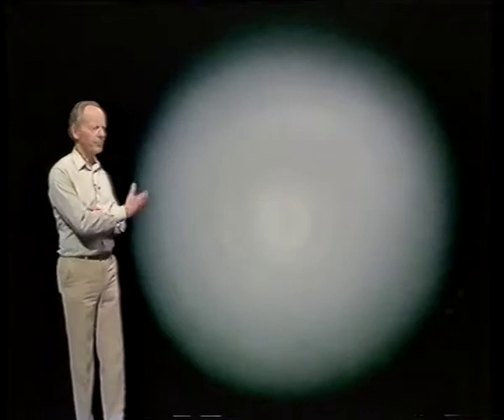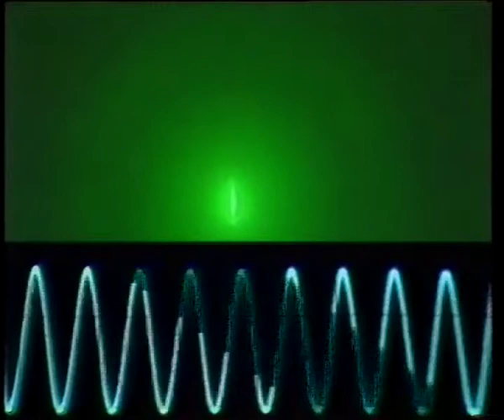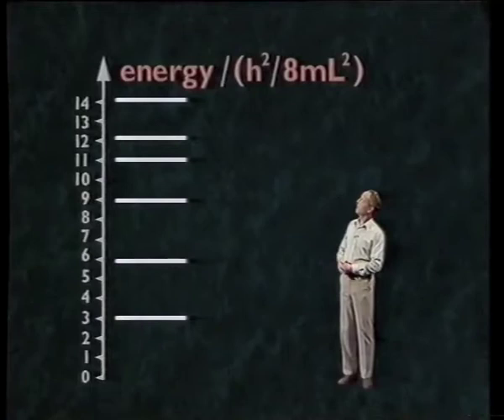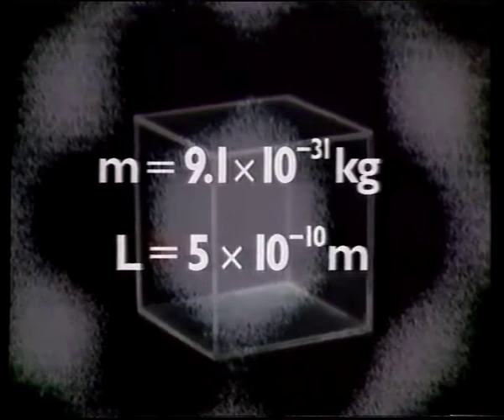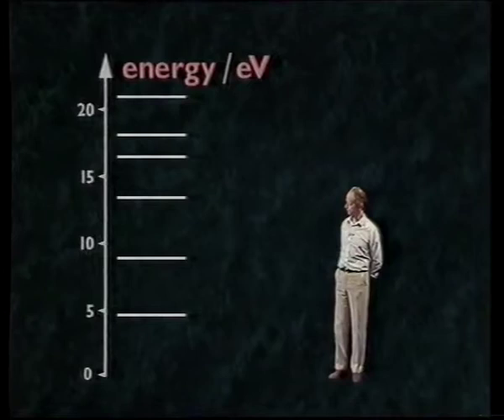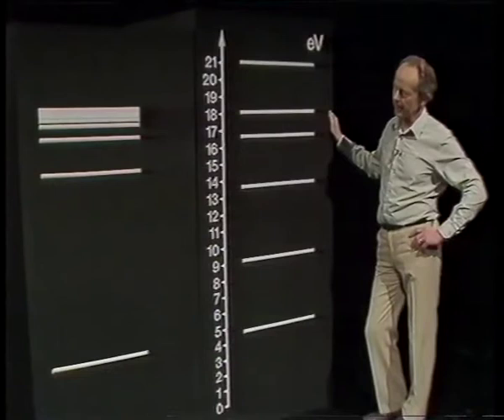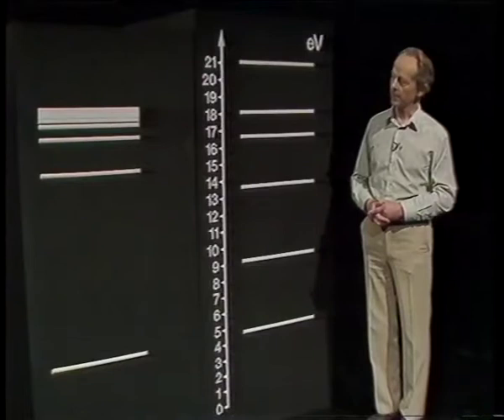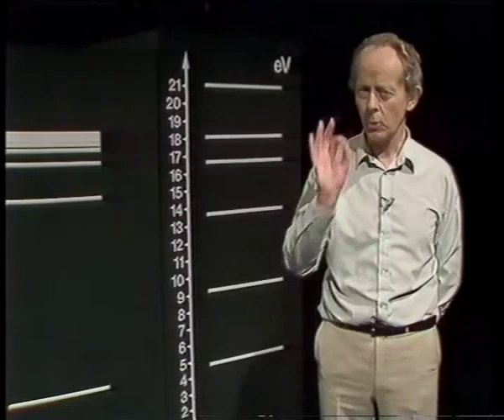Quantum Leaps into the Atom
A BBC Open University course video describing the quantum nature of light and properties of the atom.